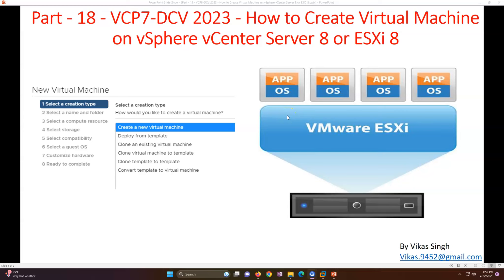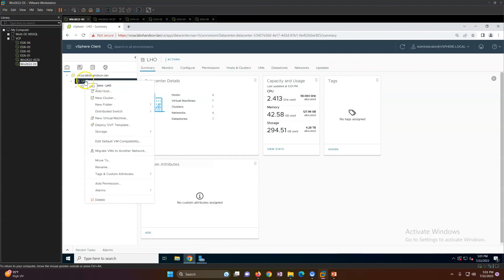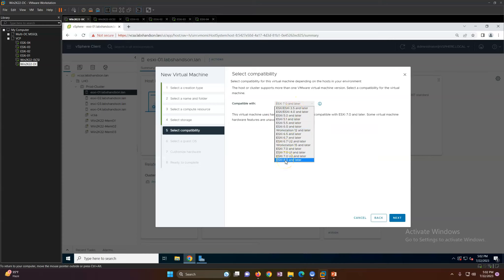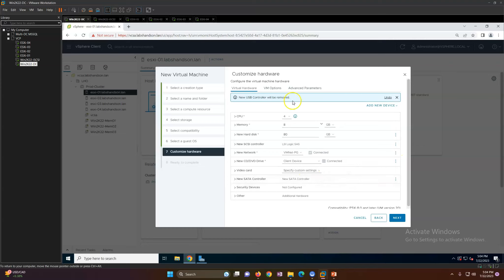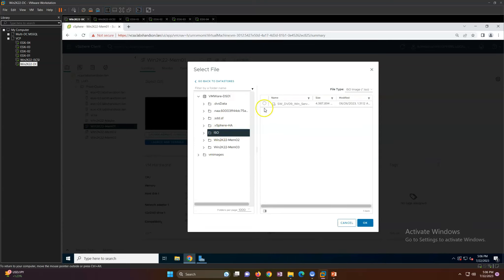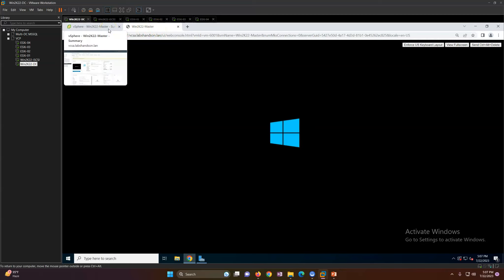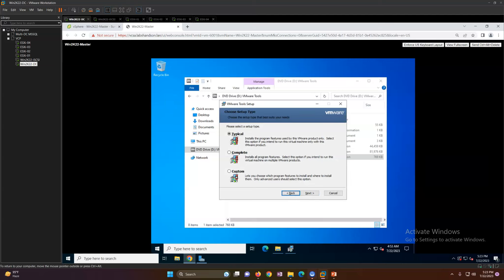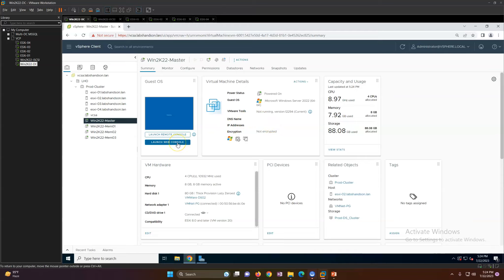VCP8-DCV 2023 | Part-18 | How to Create Virtual Machine on vSphere vCenter Server 8 or ESXi 8